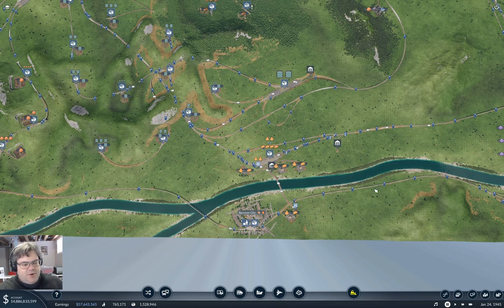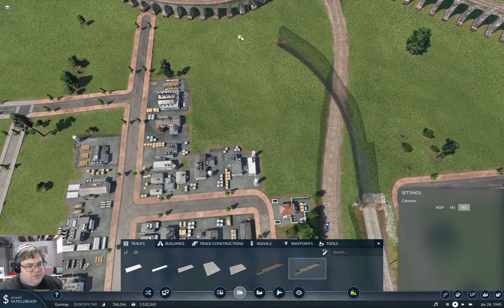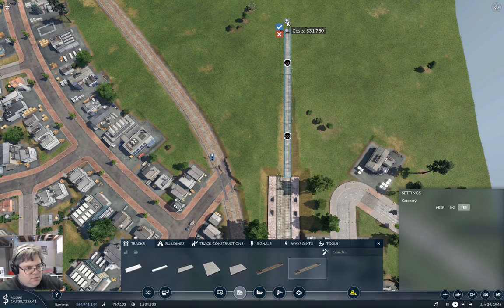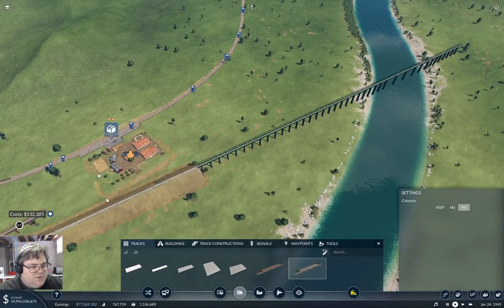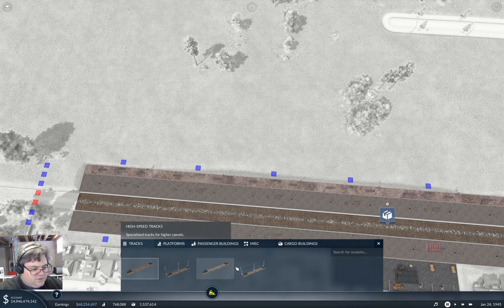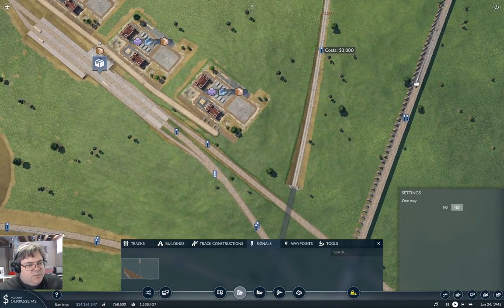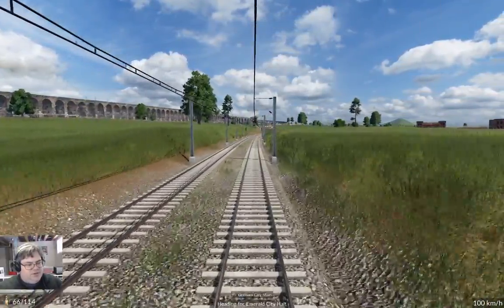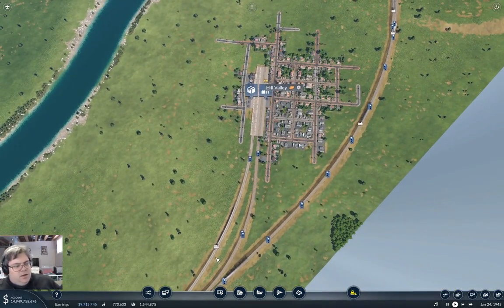Longland Part 67 | Transport Fever 2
Extending the passenger mainline through a slightly difficult location.